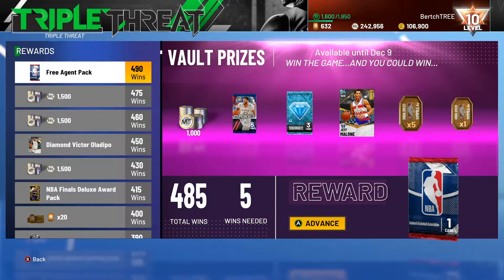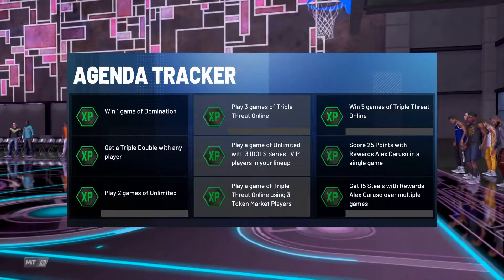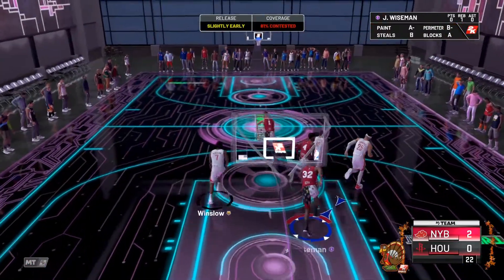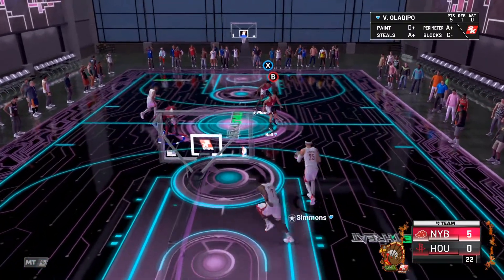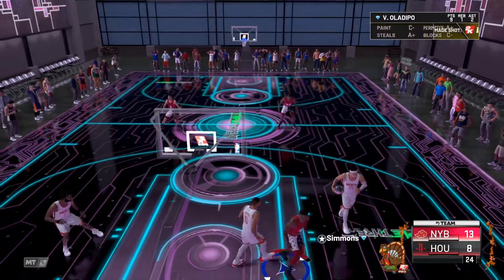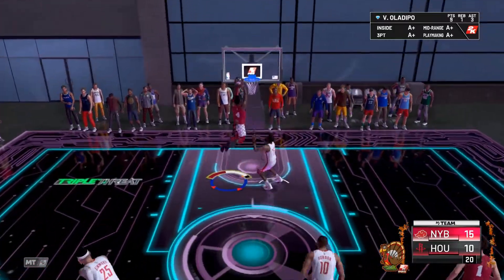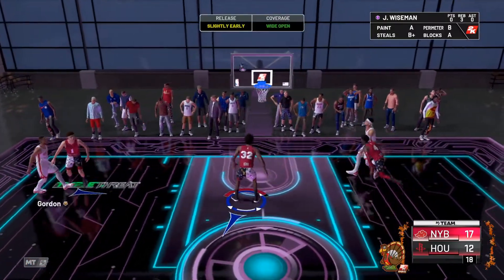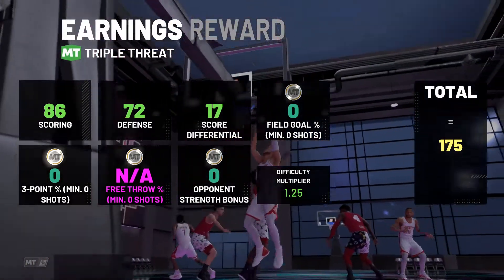Victor Oladipo Triple Threat 450 Wins Card Review NBA 2k21